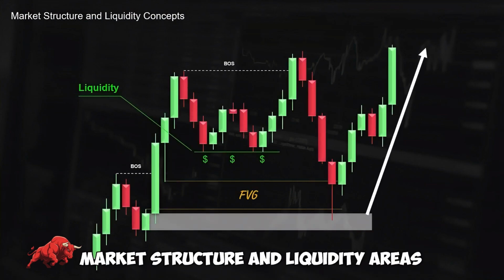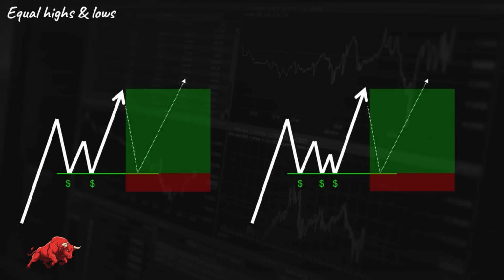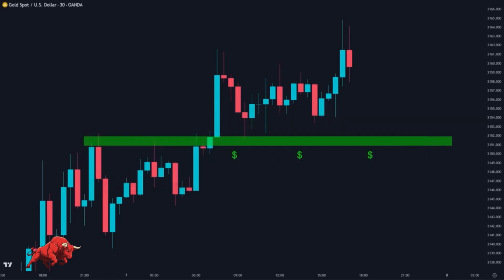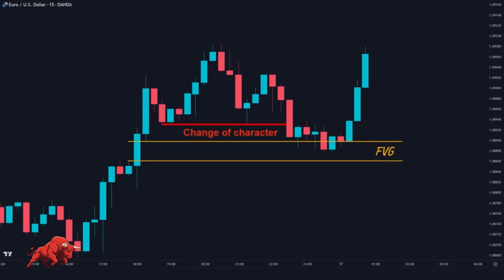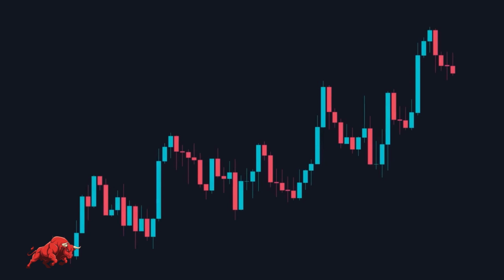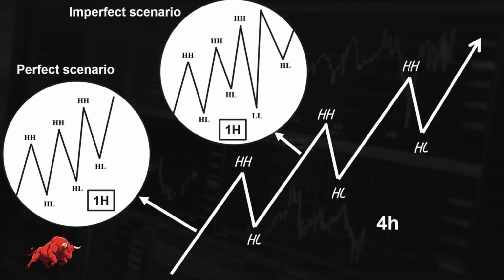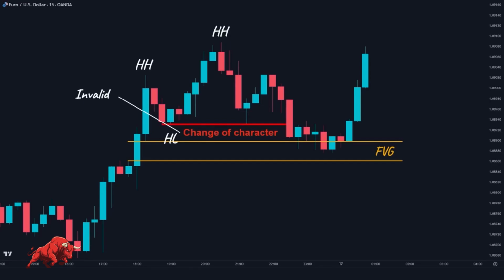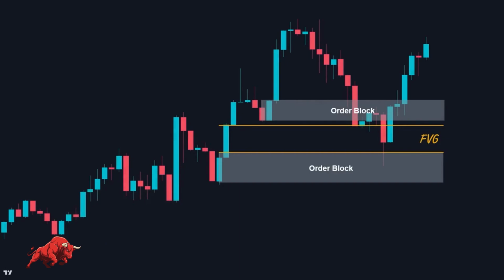Market Structure & Liquidity Sweep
Detail Description about Market Structure and Liquidity Seep